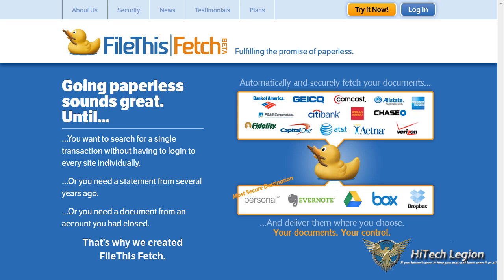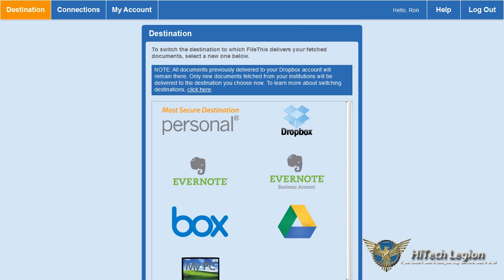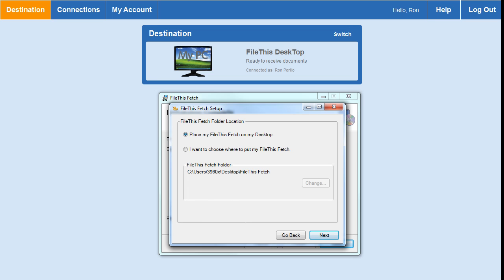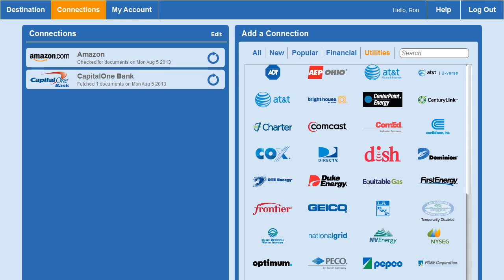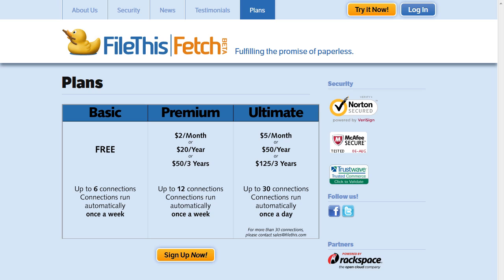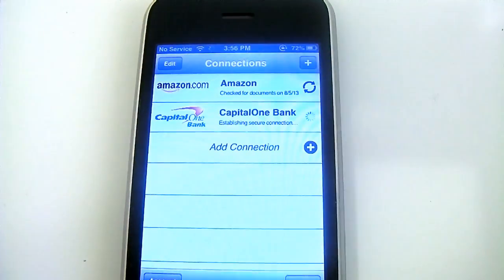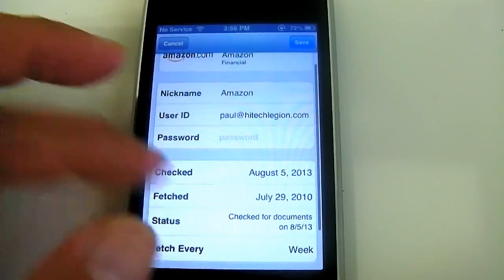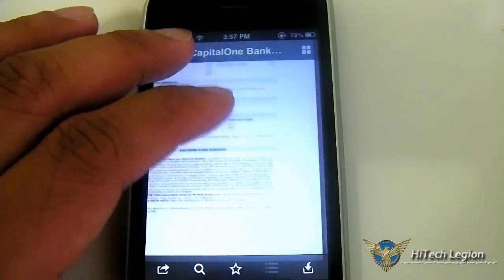FileThis Fetch iOS App for iPhone and iPad Overview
FileThis Fetch acts essentially like a secretary that can gather your documents from multiple sources and sync it to the destination of your choice. FileThis Fetch frees up your office from paper clutter thus it is eco-friendly and makes accessing important documents extremely convenient.

The entire process is automatic and only requires the user to set up FileThis Fetch once per connection. The new iOS app enables the same FileThis Fetch convenience in mobile form, whether it is on your iPhone or on your iPad. Connect to currently more than 260 companies and services directly from your mobile device with the FileThis Fetch App and archive important statements and documents directly to your PC or a file-hosting service such as DropBox, Google Drive, Evernote and more.

2013 HiTechLegion.com